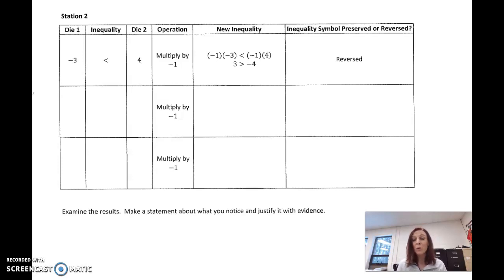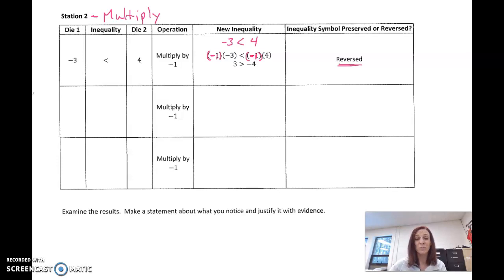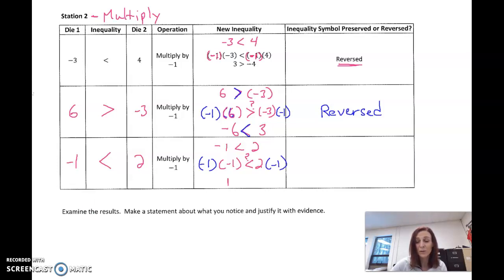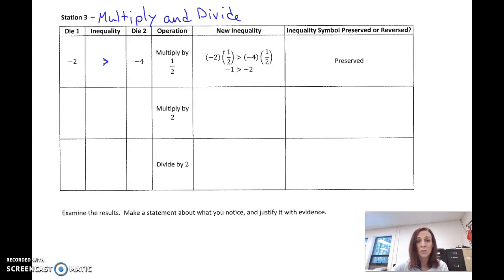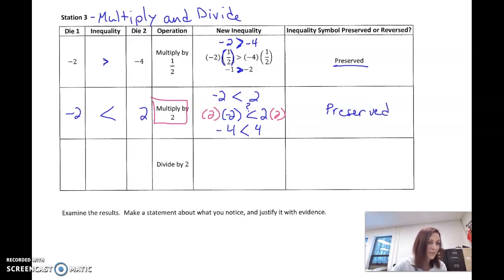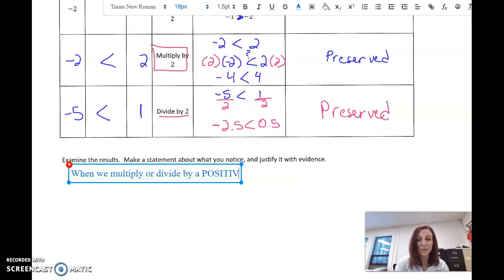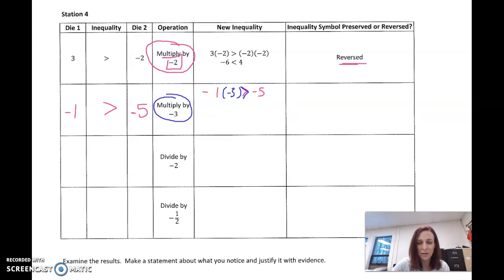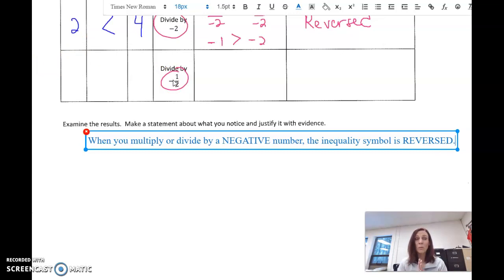M7 Lesson 3.12 Properties of Inequalities (2)